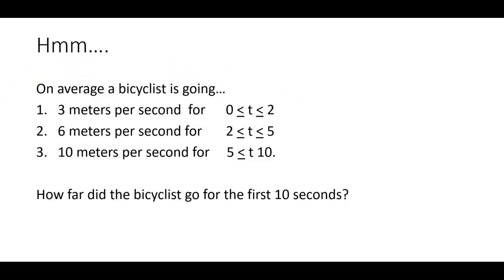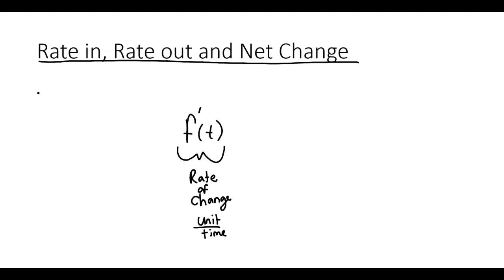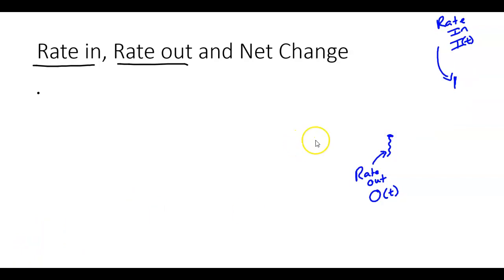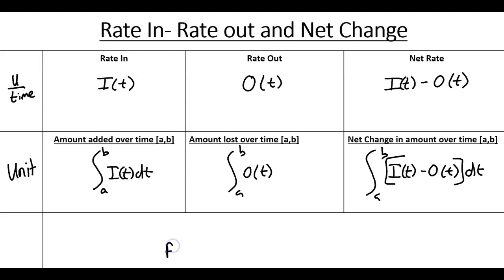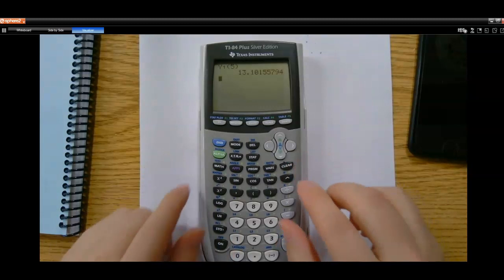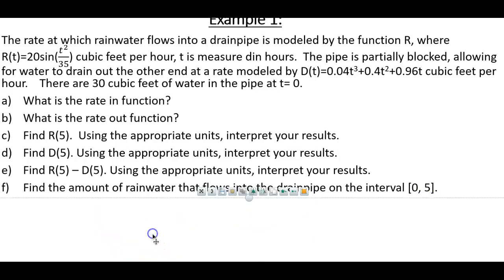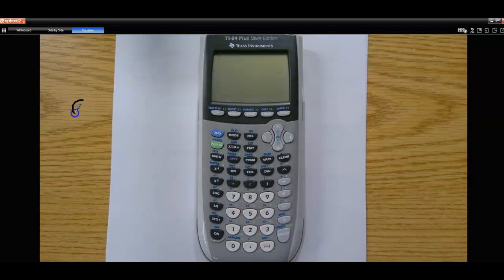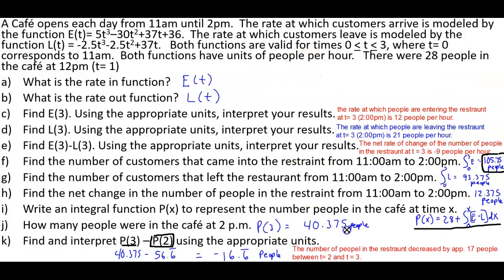Calc 7.1 Lesson Net Change part 1 20/21